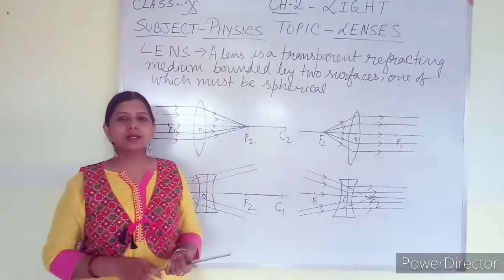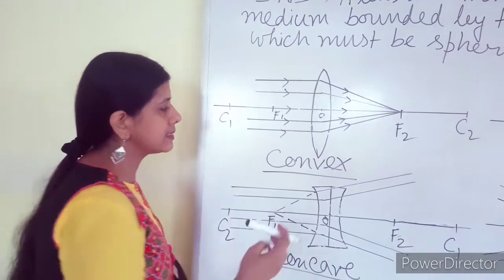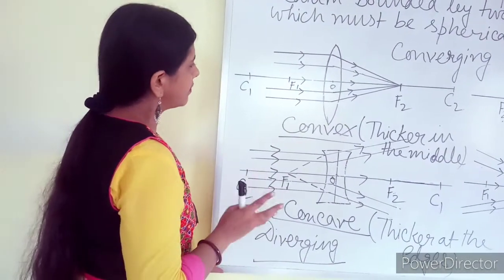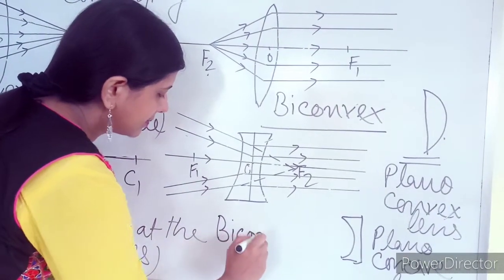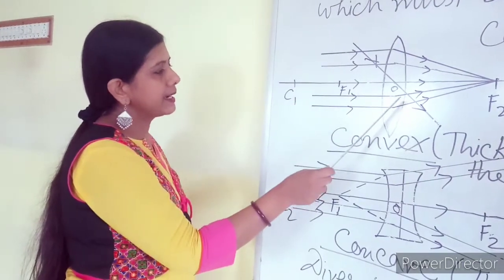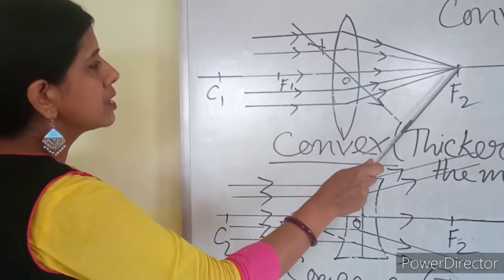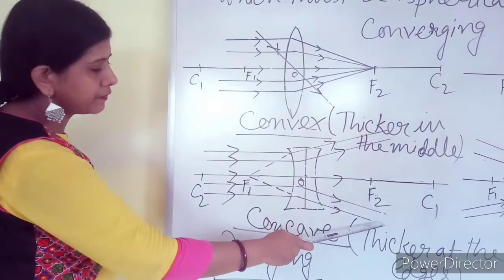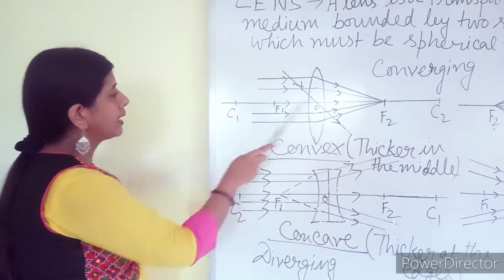Class 10 ( CBSE) Lenses